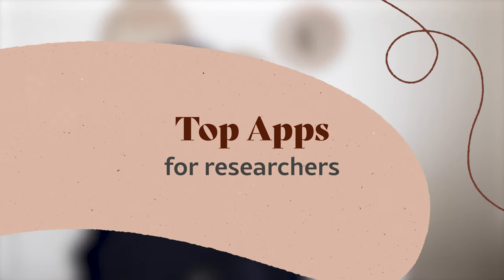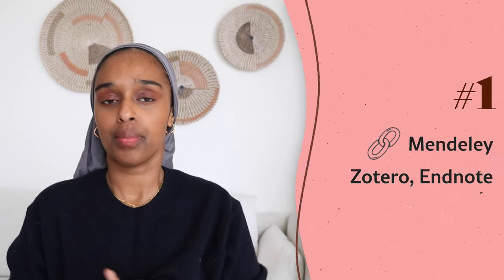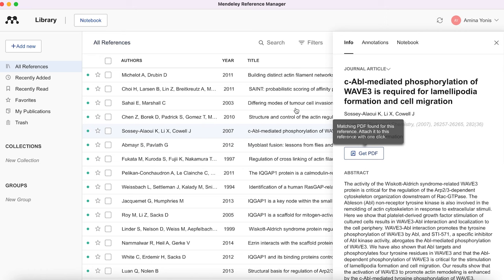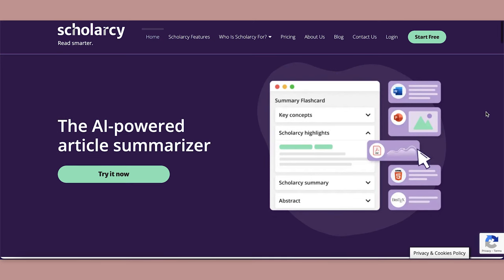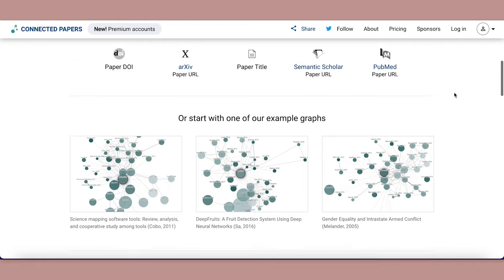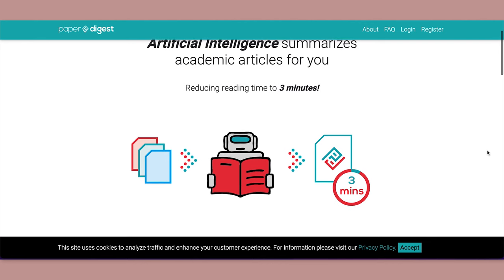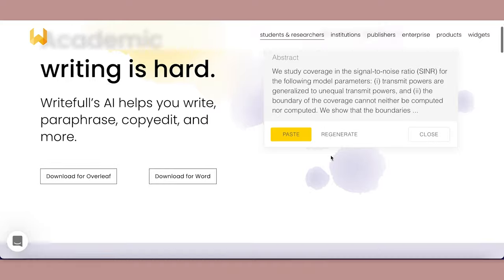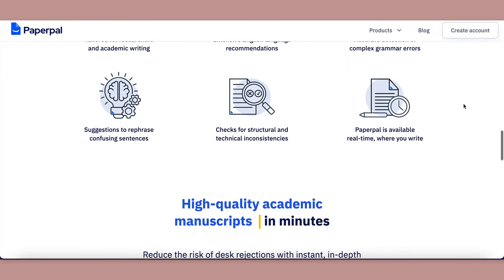The Most Useful PhD Apps / Software That You Haven't Heard Of | Essential PhD Student Tools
★ CHAPTER TIMESTAMPS
00:00​ Introduction
01:00 Zotero, Mendeley, Endnote
01:50 Notion (planning, keeping track)
02:50 Scholarcy
03:50 Connected papers
04:50 Paper digest
06:00 Writeful
06:40 Paperpal
07:20 Biorender
08:40 Academic phrasebank
10:20 Canva